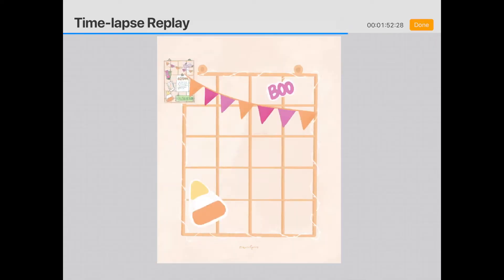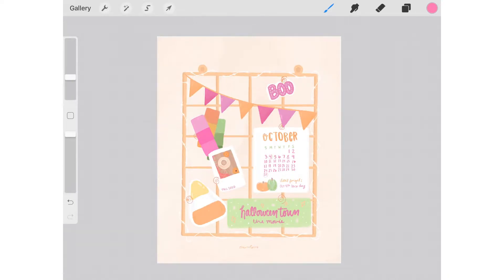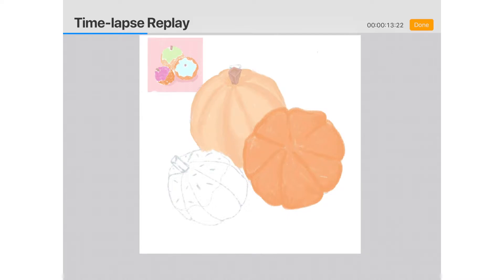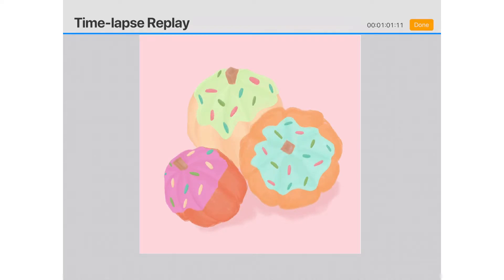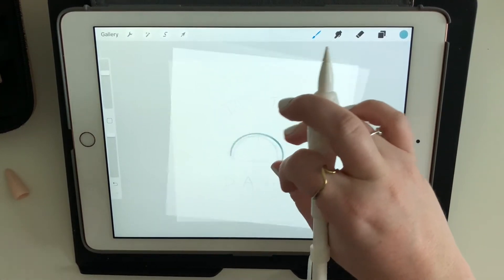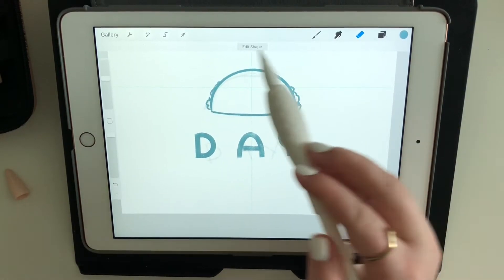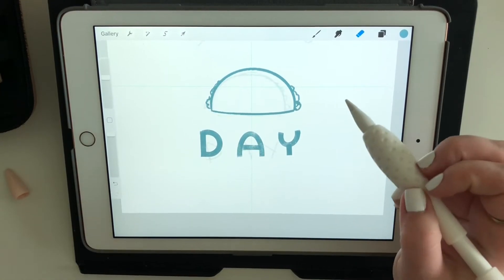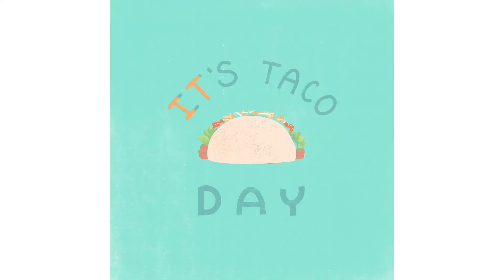Artober Week 1 2020 | 25 Sweetpeas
Ok, I have successfully done the first so many days of Artober. I feel as if I am sharing things in a very unorganized fashion, but eh, Its all good! Here are the first so many pieces. I did do a few more but you will see that on other platforms. :)

Procreate on my iPad (6th Gen) 2018 iPad

Apple Pencil Grip